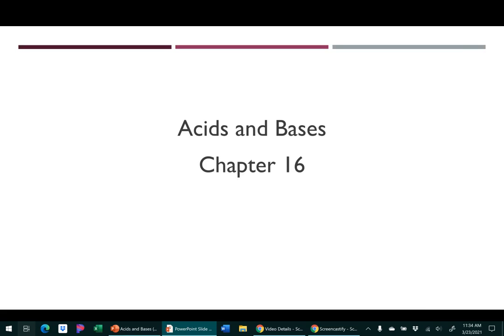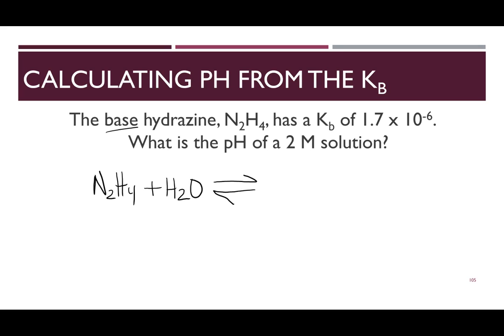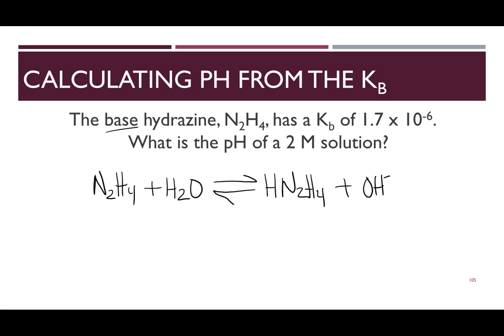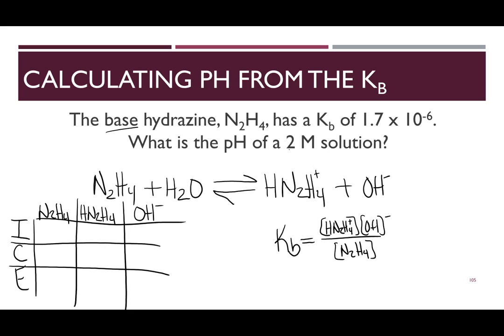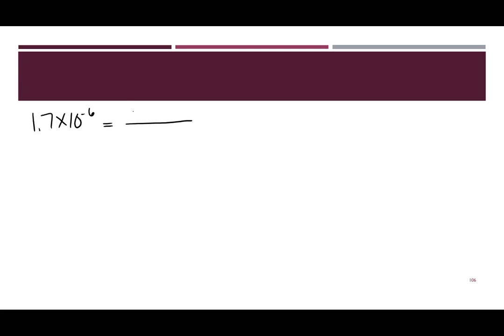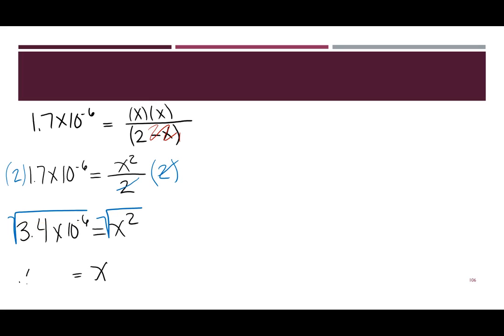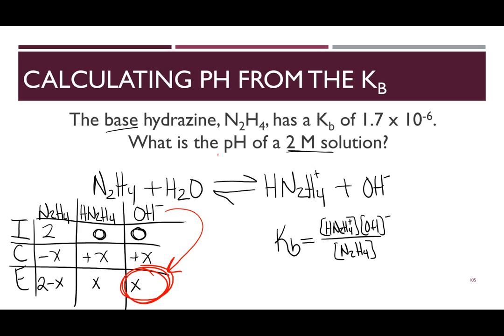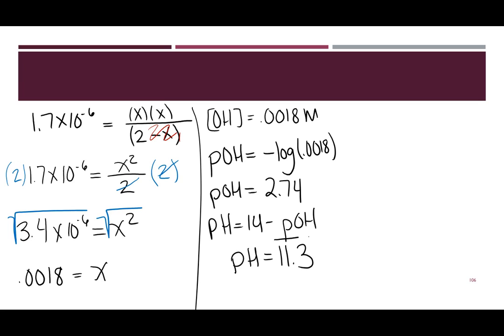Mazz - pH of a weak base Example